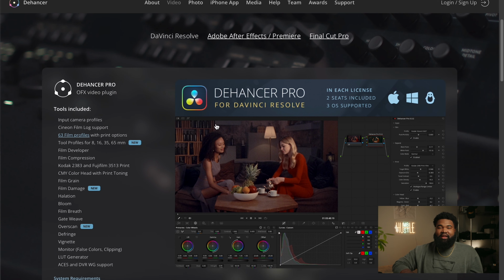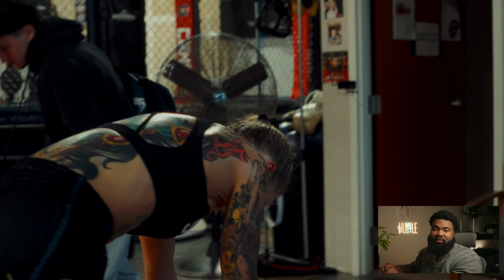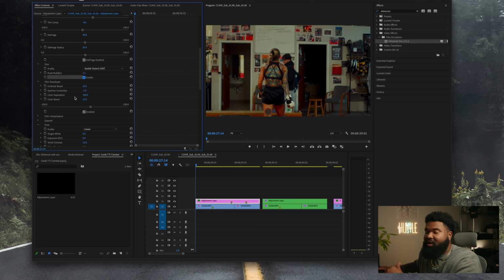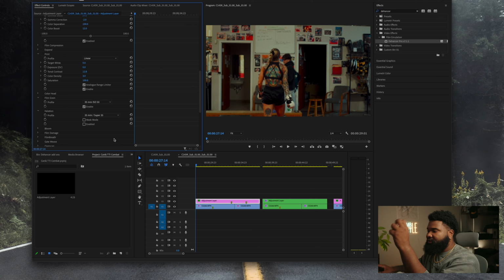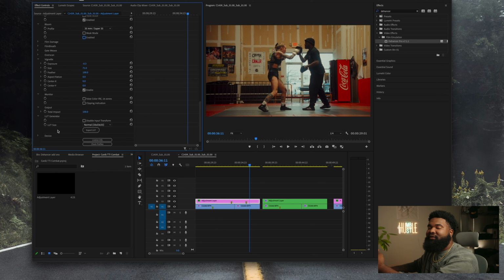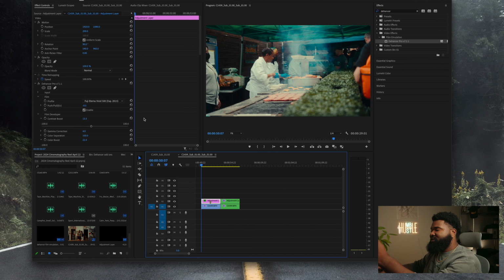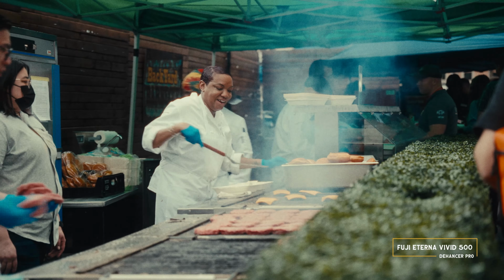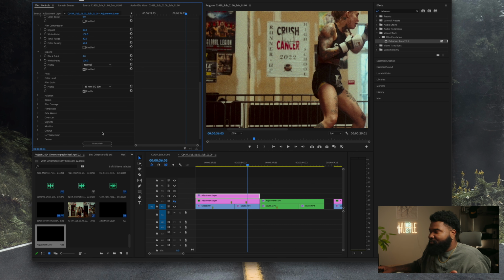Make your Sony FX3 footage look like Film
Got the opportunity to use Dehancer Pro from  @Dehancer Here are my raw and honest thoughts and emotions. As well as an overview of how I came to my final grades.

Dehancer.com if you're interested in a pretty useful tool Hope you enjoy!